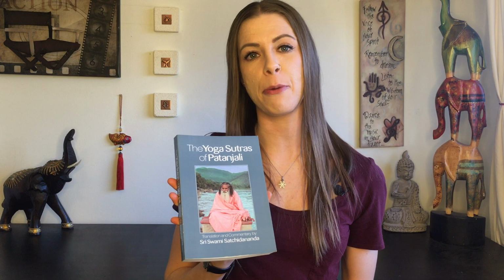What are the Eight Limbs | Yoga Values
What are the 8 limbs ashtanga yoga? Today we're taking a 30,000 ft. view and covering these yoga values, including the yamas, niyamas, definition of dharana, the meaning of dhyana and pratyahara, as well as the definition of samadhi. Also included inside the ashtanga 8 limbs, you'll also learn what asana yoga defined is, along with pranayama in the 8 limbs of yoga, which are among the most commonly practiced aspects of yoga in western culture. After today's video, you'll understand what are the eight limbs and you'll be able to dive deeper into your own practice.

What are the eight limbs in ashtanga yoga, exactly? These are 8 critical components of yoga philosophy that deserve recognition beyond just asana (physical poses) and pranayama (breath work); both of which are a part of the ashtanga eight limbs of yoga.

The question, "What are the eight limbs of yoga?" should be posed more often in yoga classes, but often practitioners are not doing yoga to actually about the depths of yoga. This is not a judgment, it's just fact. I personally was once that student, at the studio solely for the physical, mental and emotional benefits of exercise.

Everyone is on their own journey and timeline, and sometimes it'll take years for a student to first learn about what are the 8 limbs in ashtanga yoga, and maybe even another few to care enough to actually ask, "what are the 8 limbs of yoga?" Though I truly believe that any reason to step onto your yoga mat is a great one, even if it's the asana practice that entices you at the start. Hopefully after watching this, you'll start your own exploration to learn more about what are the 8 limbs and appreciate more of this amazing practice!

Did you know about these 8 limbs of yoga? Which one are you most interested in exploring?

Mini Tripod
KT Athletic Tape (Black)
KT Athletic Tape (Beige)

Helping you reinvent yourself and become a magnetic high performer using science-backed energetics, goal execution mastery, and the power of your subconscious brain.